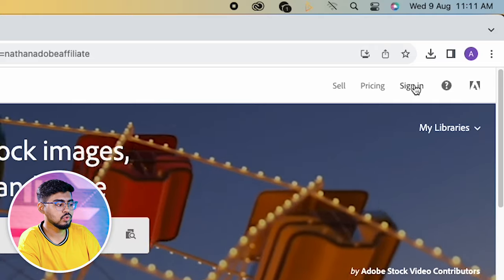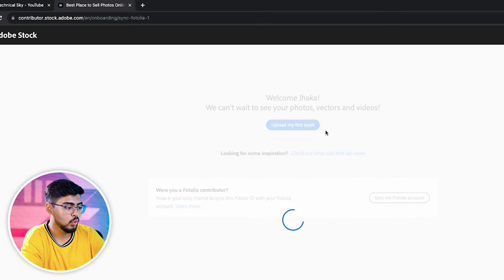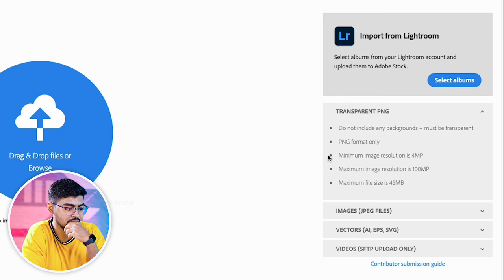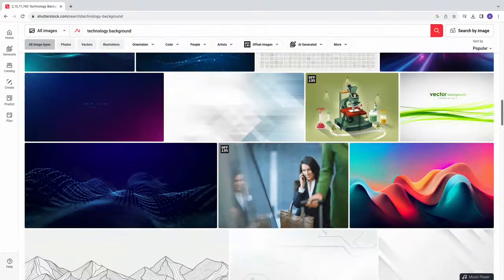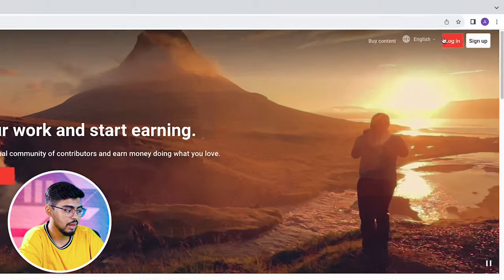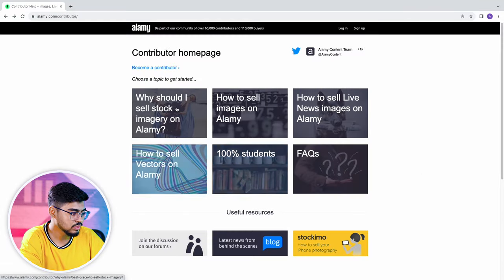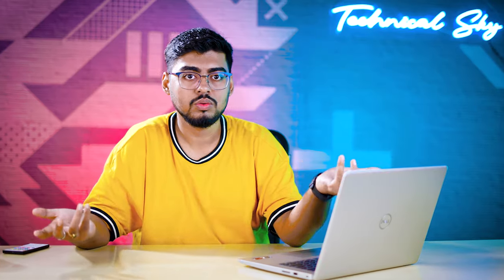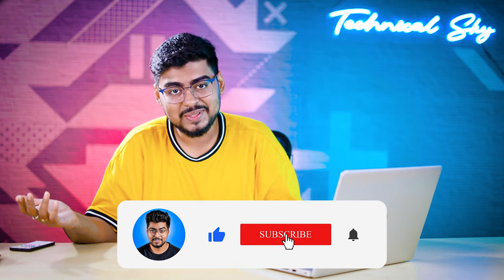SELL YOUR PHOTOS ONLINE & EARN MONEY | Top 5 Online Photo Selling Websites 2023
Unlock your photography potential!  Learn how to turn your passion into profit with our latest video. Discover the top 5 online platforms where you can sell your captivating photos in 2023. Don't miss out on this opportunity to showcase your creativity and earn money doing what you love. Tune in now and start your journey to becoming a successful online photo seller!

Covered Queries:-
SELL YOUR PHOTOS ONLINE & EARN MONEY (for Mobile & DSLR camera users)
how to sell photos online and make money
mobile photography
sell mobile photography
sell photos and earn money
stock photography online